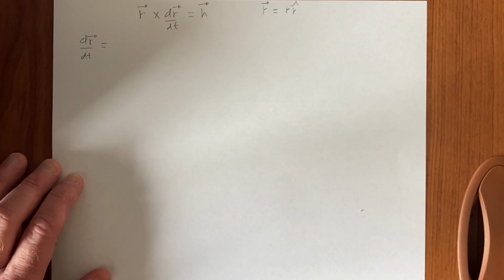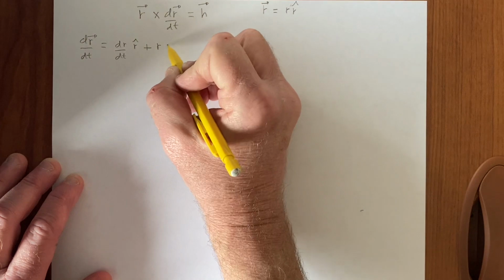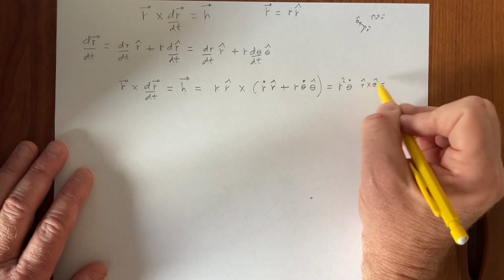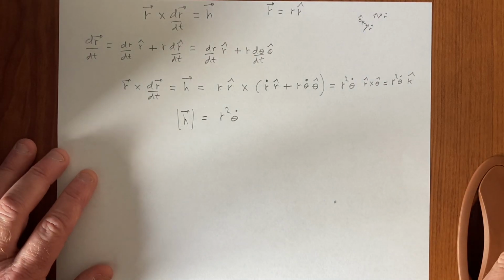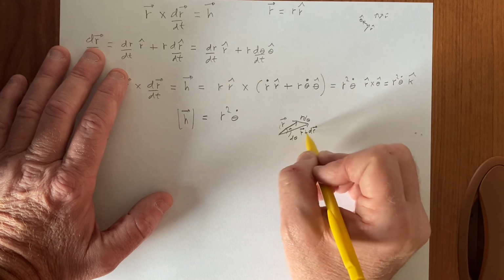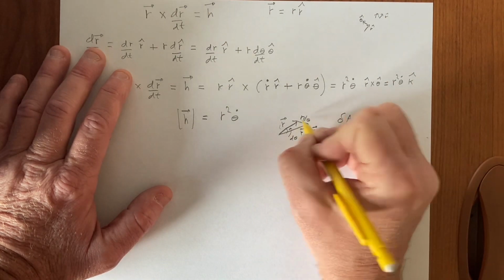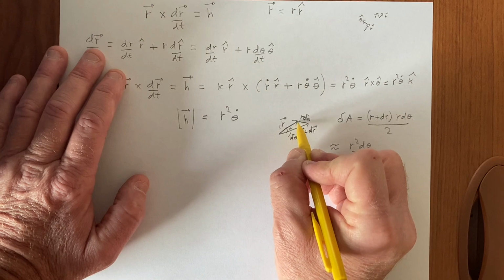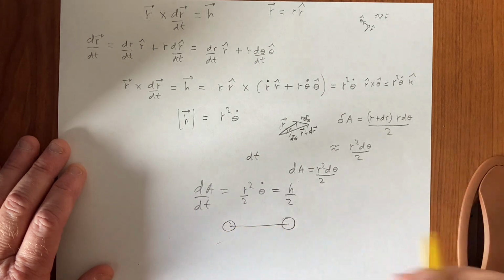Kepler's 2nd Law